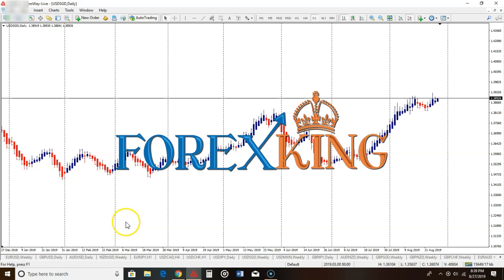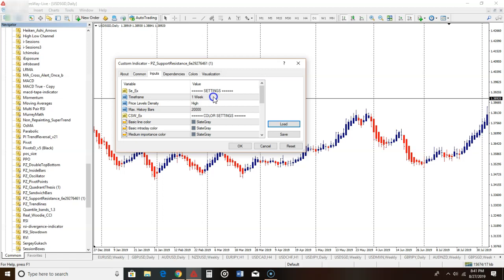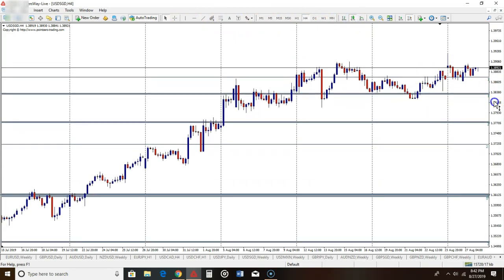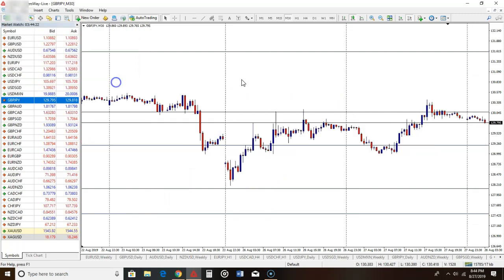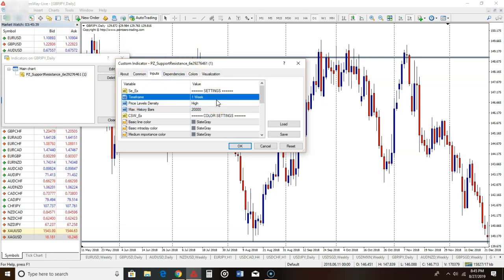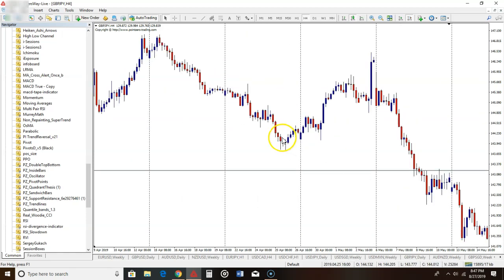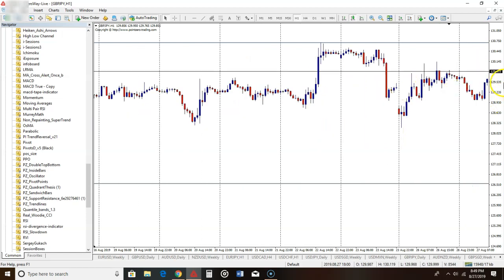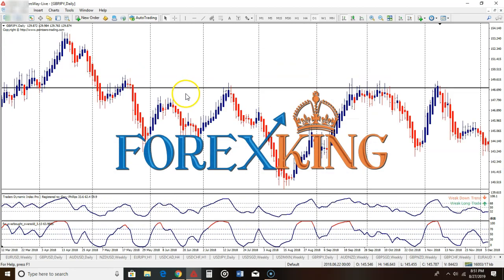Forex Trading - Support and Resistance Indicator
This video shows how to upload the S/R indicator.